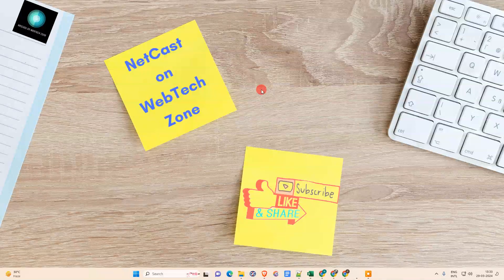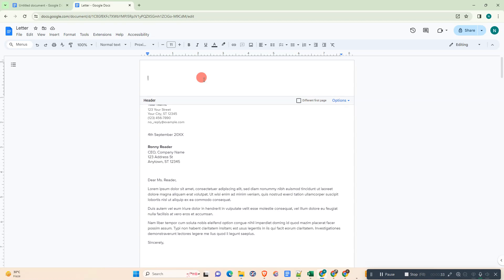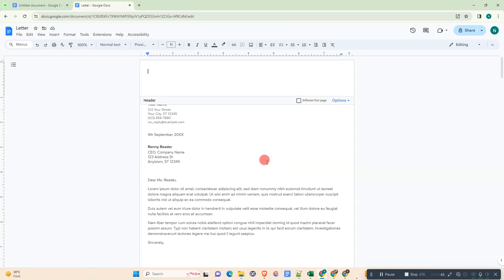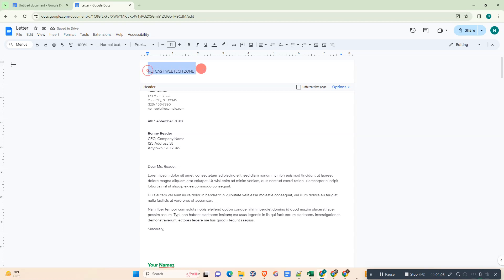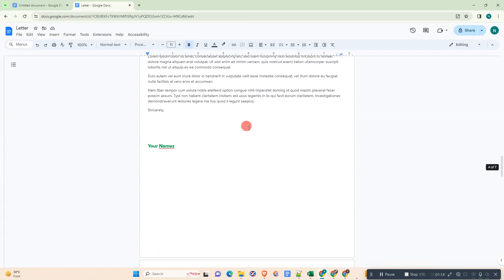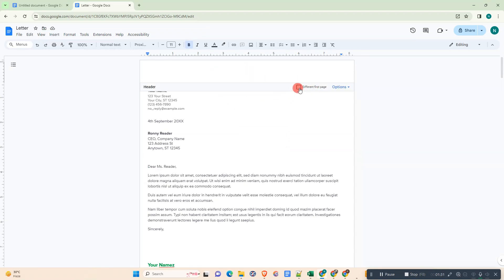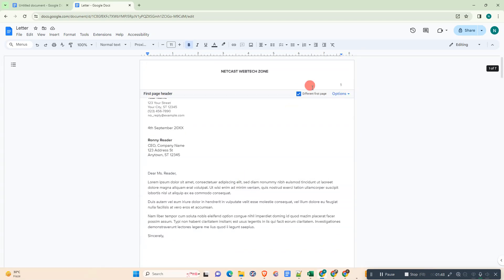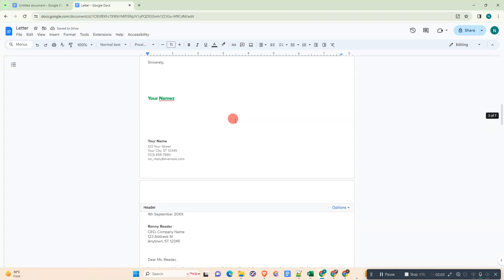How to Put a Header only on First Page in Google Docs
on google docs. we will lean How to Put A Header on Only One Page in Google Docs. so just follow this tutorial and lean how to do this.